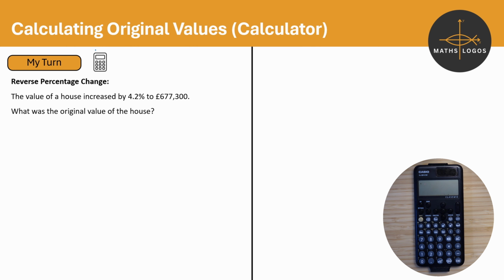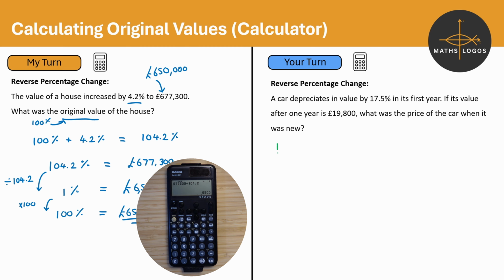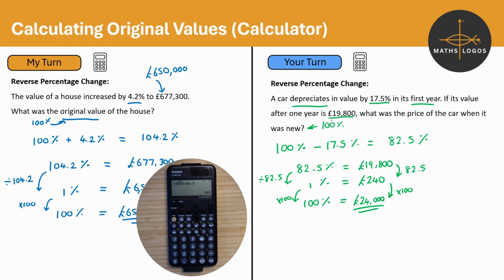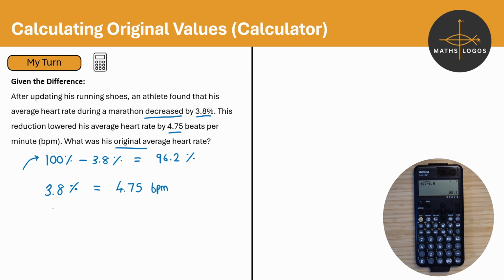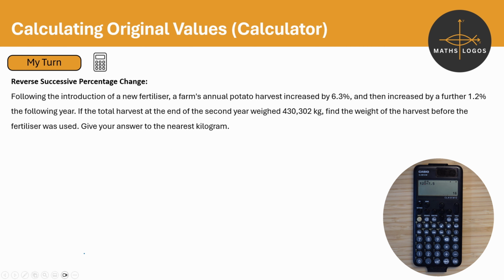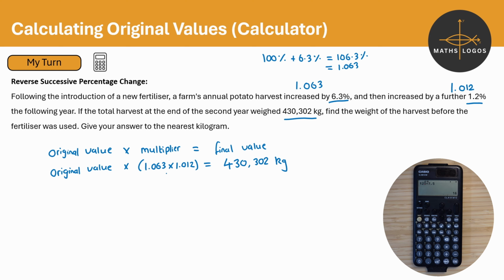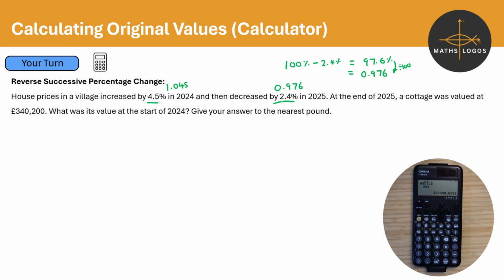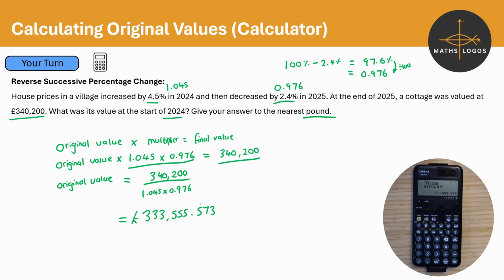Reverse Percentages with a Calculator | Finding Original Values & Reverse Successive Changes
In this lesson, we learn how to calculate original values using a calculator! We break down step-by-step calculator strategies using multipliers for reverse percentage increases and decreases, finding original amounts when given the difference, and solving complex reverse successive percentage changes.

Whether you are revising KS3 or GCSE Maths topics, preparing for Functional Skills, or building robust calculator arithmetic skills, this tutorial will help you master inverse multiplier methods, multi-step problem solving, and tricky exam-style questions.

What we cover in this video:
✅ Calculator methods for finding original amounts using inverse multipliers

✅ Solving reverse percentage increase and decrease problems

✅ Calculating original values when given the exact difference

✅ Tackling multi-step reverse successive percentage changes

✏️ Preparation for this lesson:
To get the most out of this tutorial, please have your calculator, pencil, and paper ready to work through the examples with me.